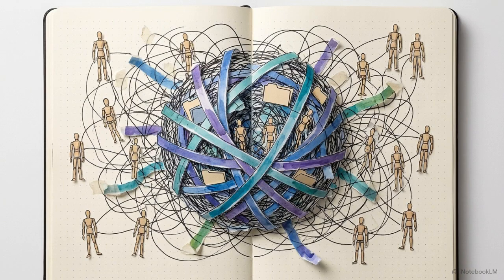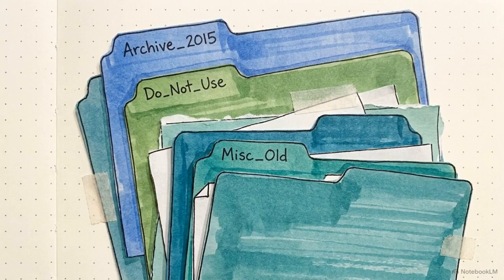Microsoft 365 Security, Governance & Resilience for Small Organisations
This short explainer from Adjona Technology looks at practical Microsoft 365 security, governance and operational resilience for small charities, CICs, care providers and growing businesses.

The video explores common risks organisations face as they expand their use of Microsoft 365, AI tools and collaboration platforms, including:

* SharePoint oversharing
* Dormant guest accounts
* Weak MFA adoption
* Unstructured permissions
* AI and Copilot data exposure risks
* Governance gaps in Teams and file sharing

Rather than focusing on fear or complex enterprise security language, the discussion highlights practical and affordable governance improvements that smaller organisations can implement quickly.

Topics covered include:

* Microsoft 365 governance
* AI readiness
* Copilot exposure considerations
* Entra ID and guest access
* Conditional Access basics
* SharePoint and Teams security
* Operational resilience
* Governance quick wins for SMEs and charities

The video also introduces Adjona Technology’s “Microsoft 365 AI & Data Exposure Check” — a short practical review designed to help organisations identify risks, prioritise quick wins and improve visibility before AI adoption accelerates.

If your organisation is exploring Microsoft Copilot, AI tools or broader Microsoft 365 modernisation, this video provides a practical starting point for understanding the governance and security foundations that should be reviewed first.